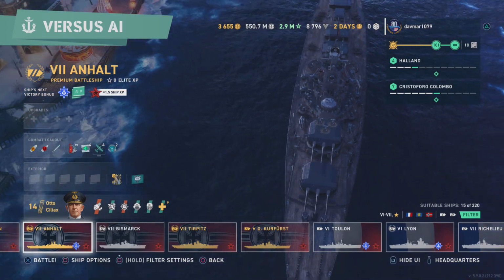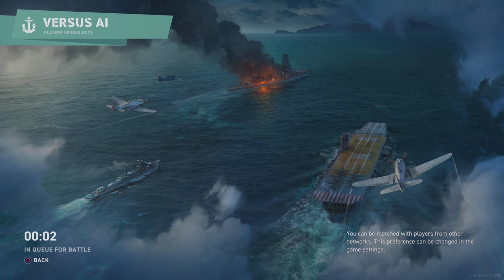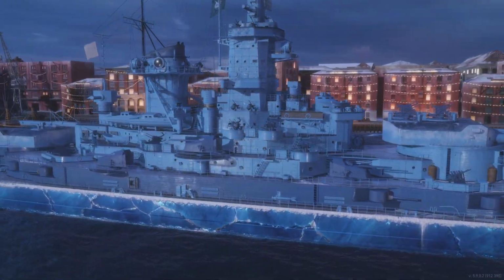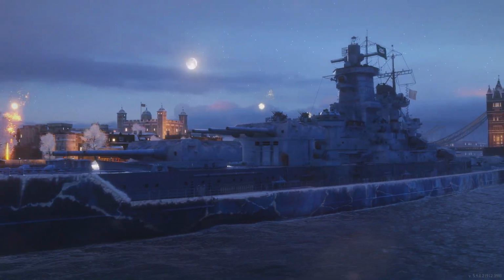World of Warships Legends premium battleship Anhalt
Looking at the premium battleship Anhalt for the first time.